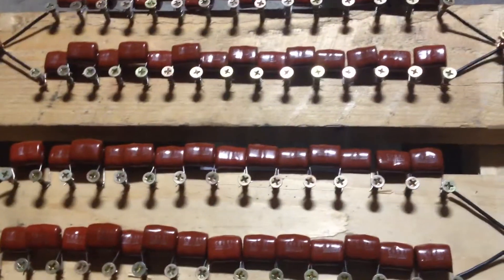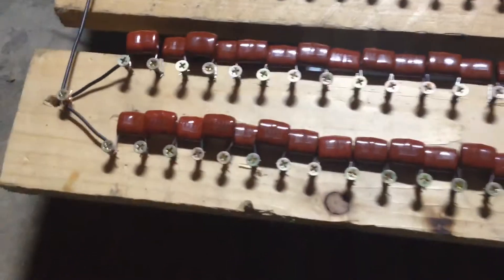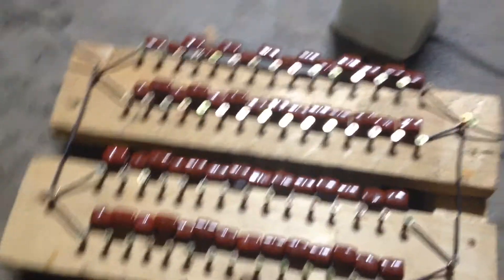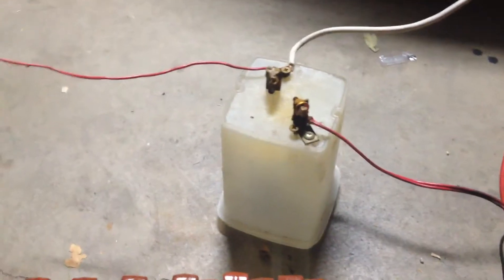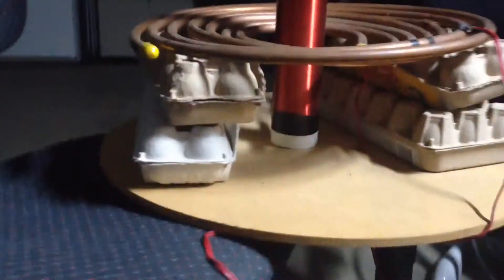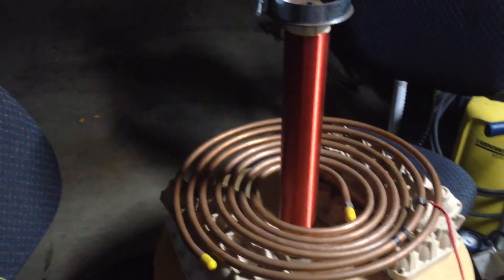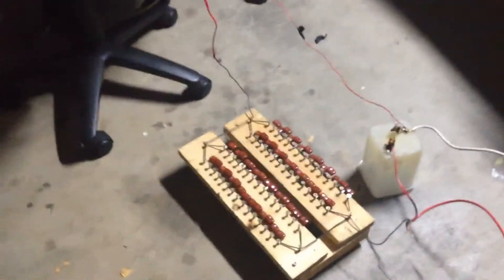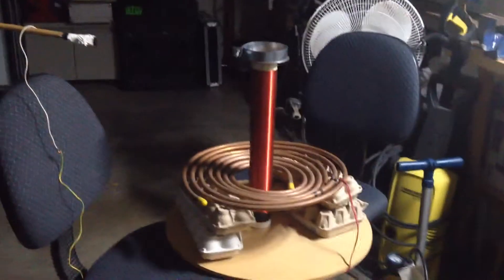15kV 30mA Tesla Coil